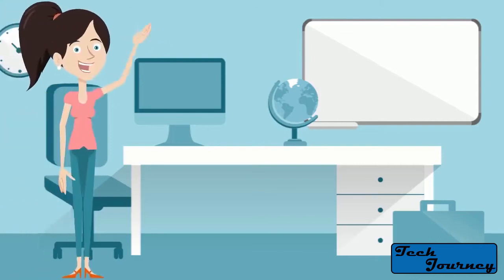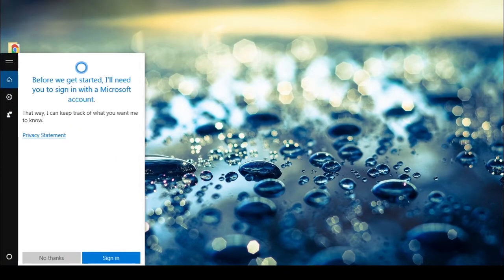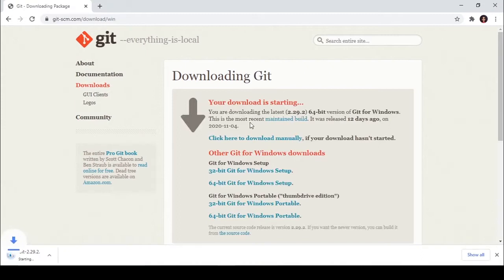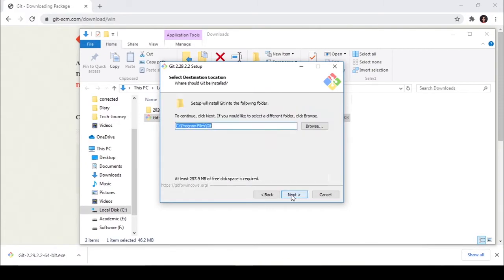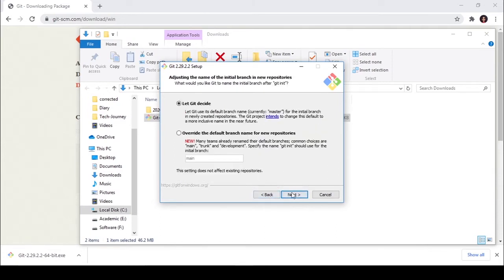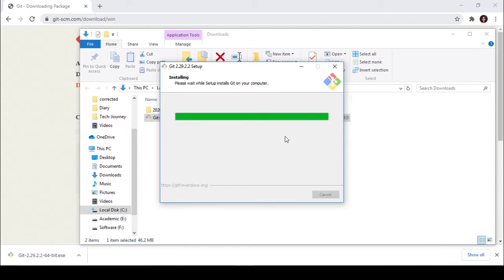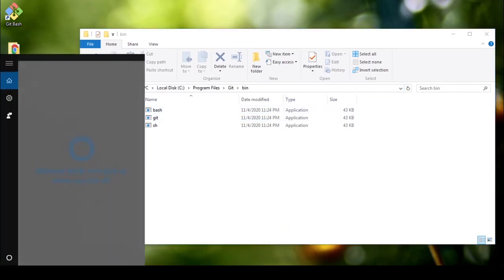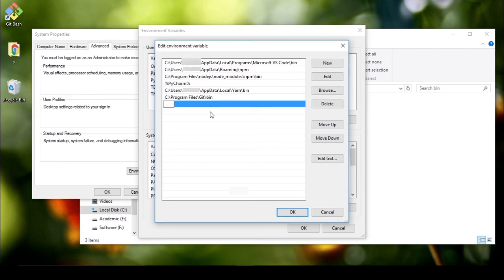How to install Git Bash on Windows 10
In this tutorial, we'll show you how to download Git Bash and install git bash on windows 10.